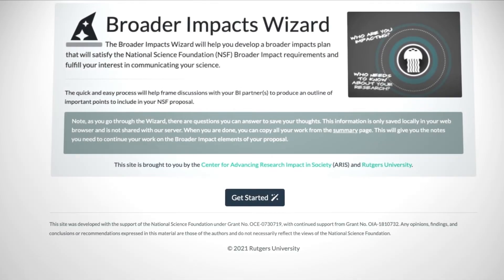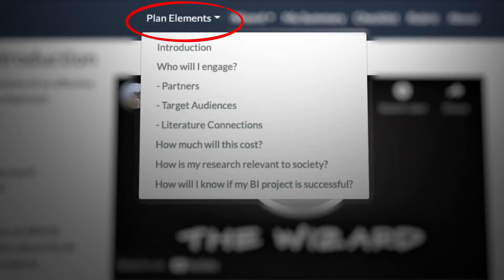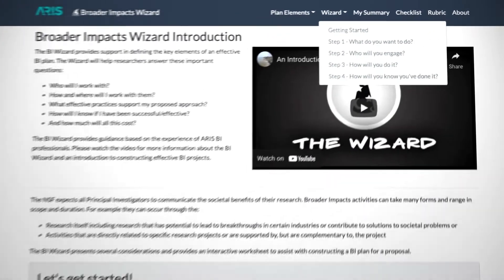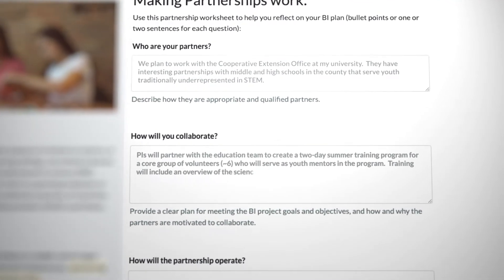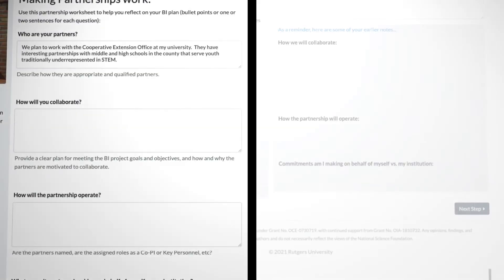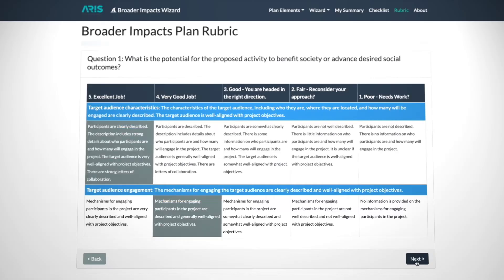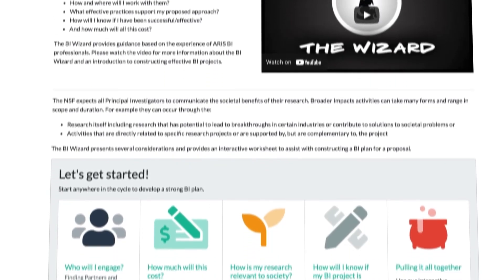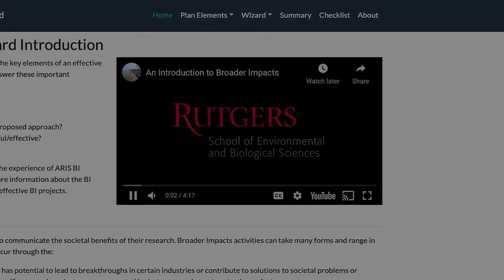Broader Impacts Toolkit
The ARIS BI toolkit includes the Broader Impacts Wizard, Checklist and Rubric.  Together these resources can help you develop and evaluate your broader impacts plan, to help you satisfy the National Science Foundation's (NSF) Broader Impact requirements, while also helping you fulfill your interest in communicating your science.

This video was created by Tilapia Film and Rutgers University for the Advancing Research Impact in Society (ARIS) project.